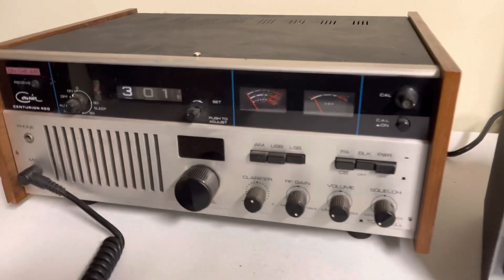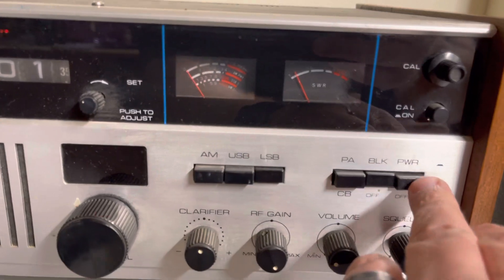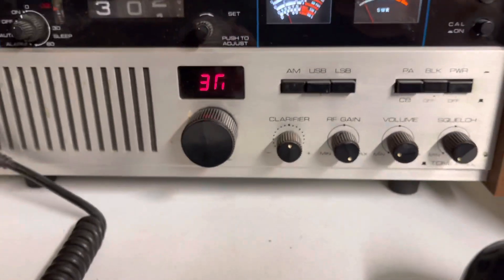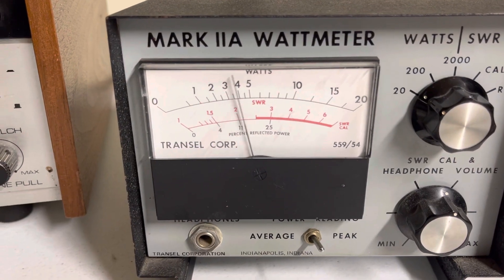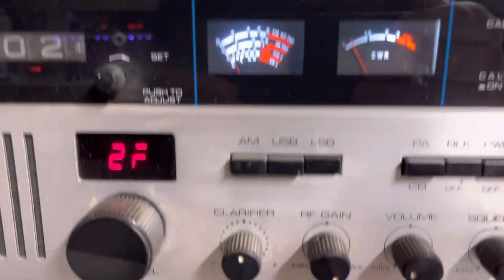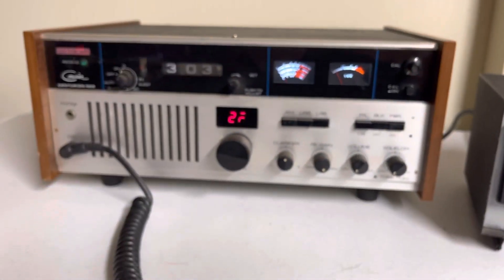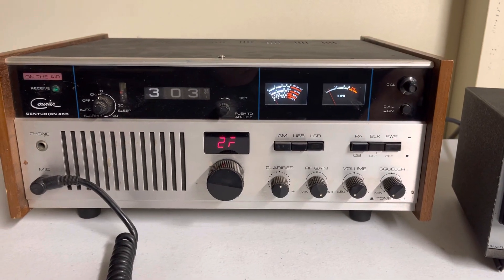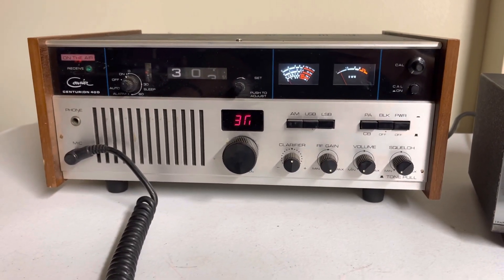COURIER CENTURION 40D AM/SSB